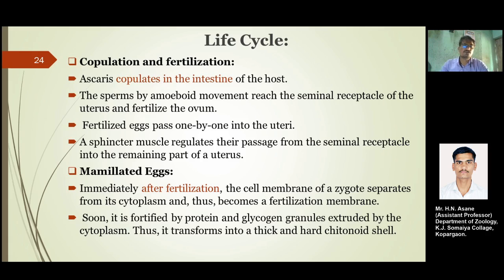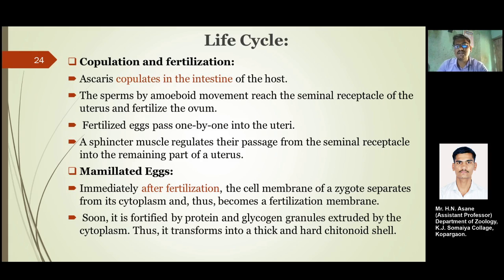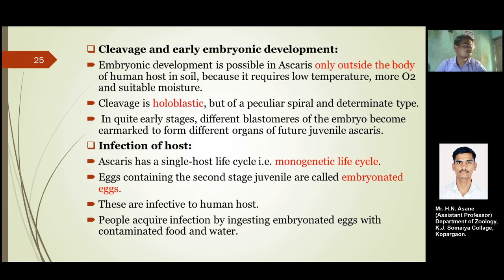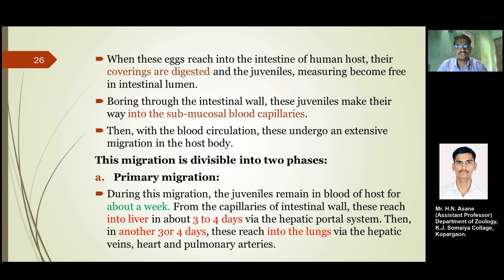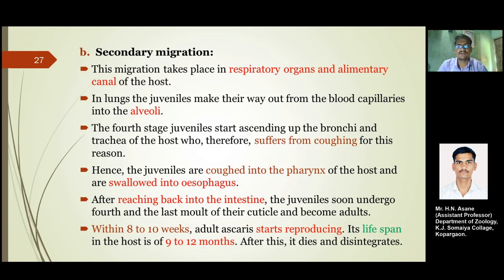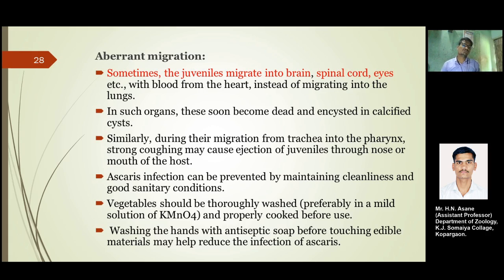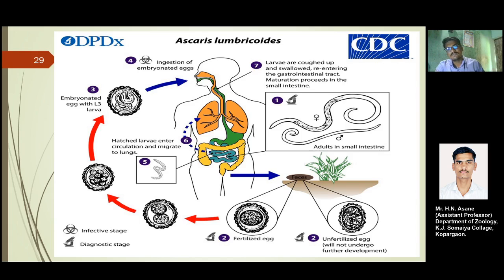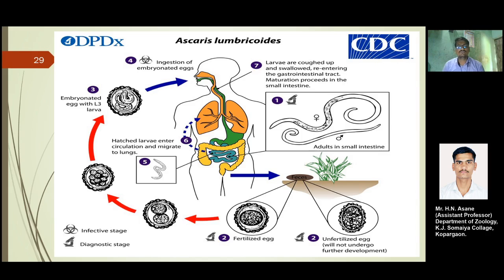Parasitology_Lect.16_ 5.3. Ascaris lumbricoides- Part-03.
Chapter-05 Life cycle, Pathogenicity and control measures of various parasites. (Continued).

5.3 Ascaris lumbricoides Life cycle.